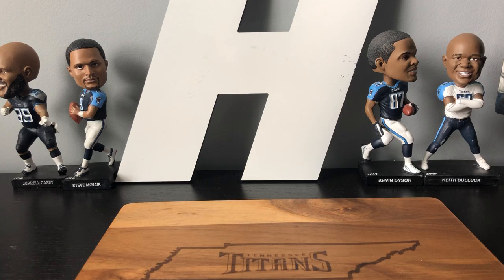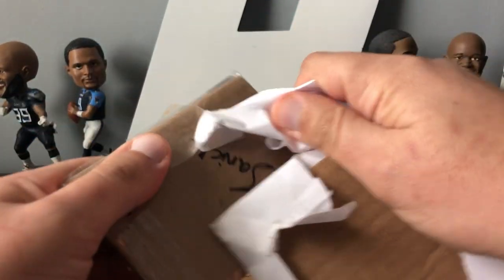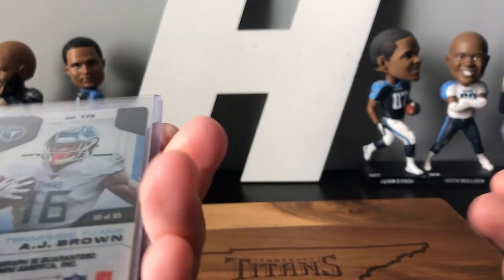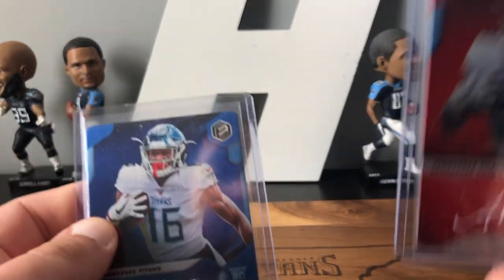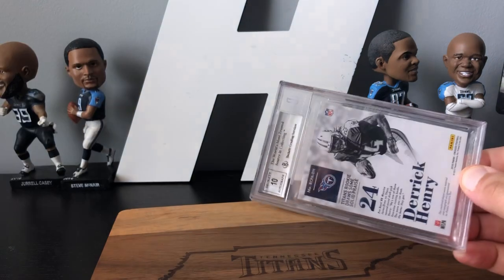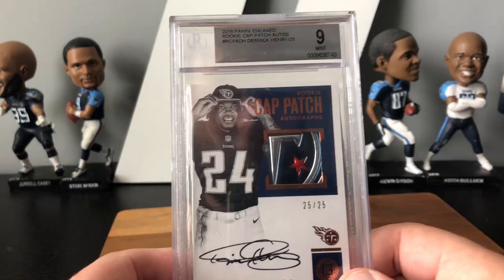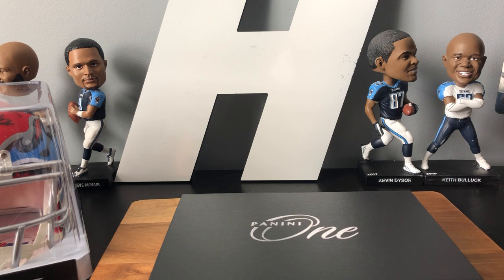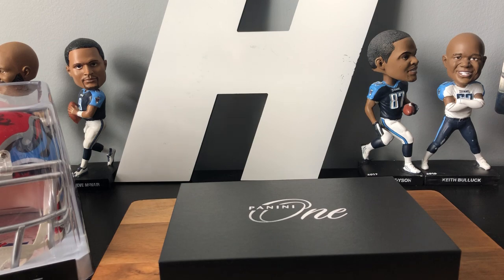Cards, Helmets, Boxes and the start of a 🌈